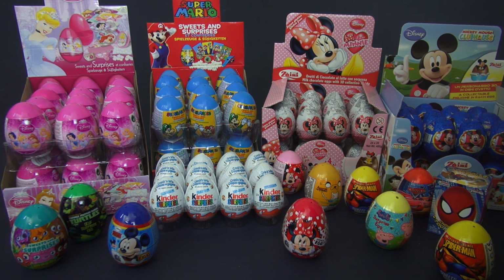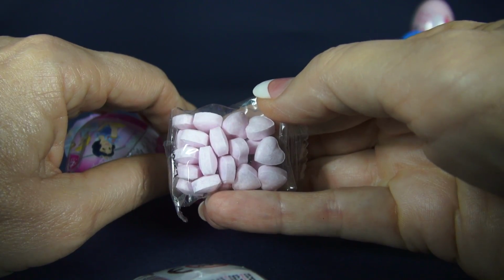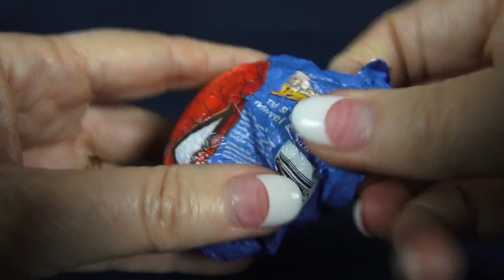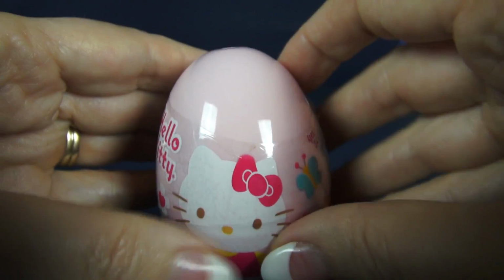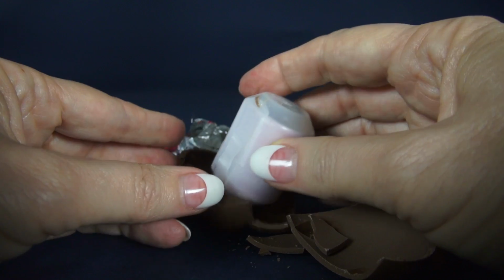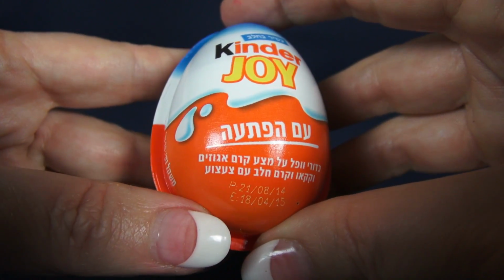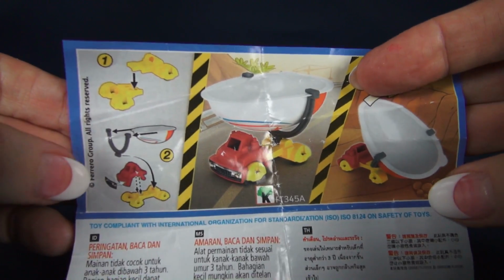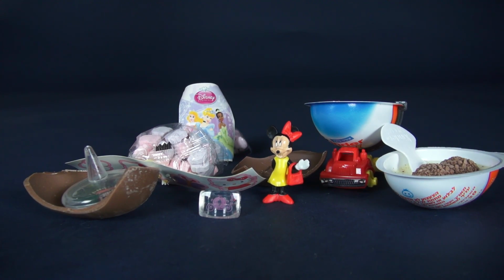♥♥ 5 Surprise Eggs - Disney Princess, Spiderman, Hello Kitty, Minnie Mouse, and Kinder Joy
Surprise eggs are very popular with young children all over the world!!! Today I'm unboxing and unwrapping 5  Surprise Eggs:  Disney Princess, Spiderman, Hello Kitty,   Minnie Mouse, and Kinder Joy
Surprise Eggs have not been available in the United States since 1938 when the FDA banned "the sale of any candy that has imbedded in it a toy or trinket" (but recently a small limited stock of FDA approved surprise eggs became available from a company called Choco Treasure

Kinder Surprise, also known as a Kinder Egg or, in the original Italian, Kinder Sorpresa, is a confection manufactured by Italian company Ferrero. Originally intended for children, it has the form of a chocolate egg containing a small toy, often requiring assembly. "Kinder" is the German word for "children". "Kinder

Credits:
Filmed at Creative Videos, Corvallis, Oregon
Video Editor: Jonathan Marcotte